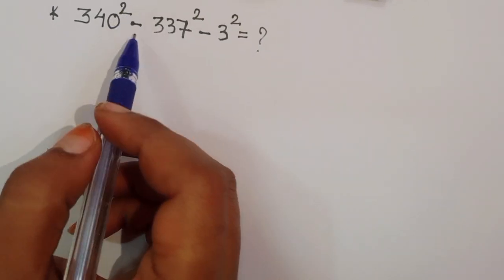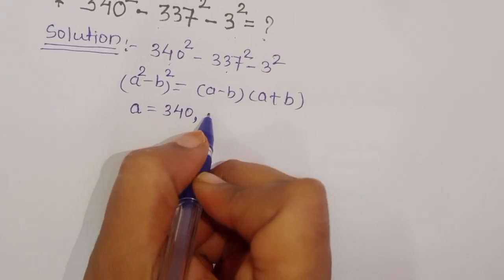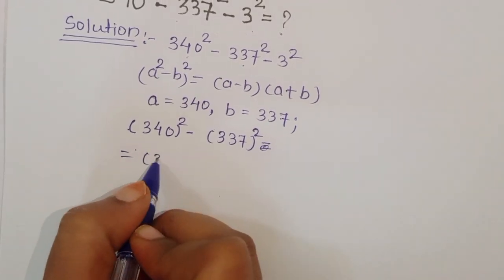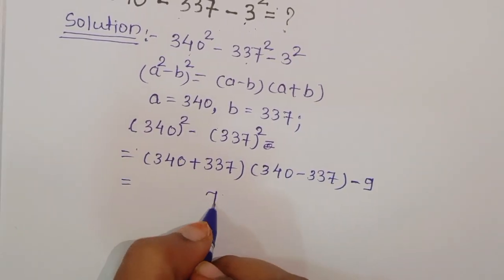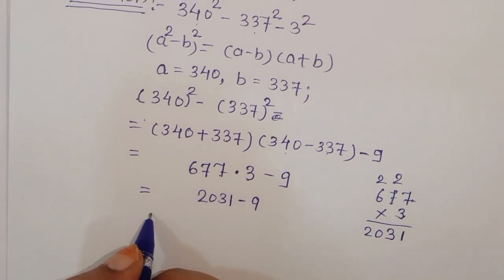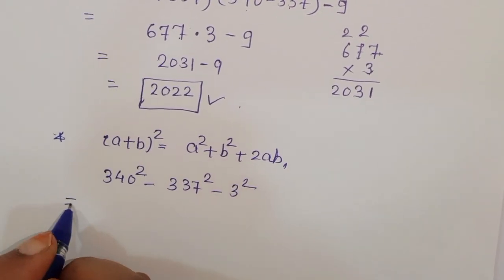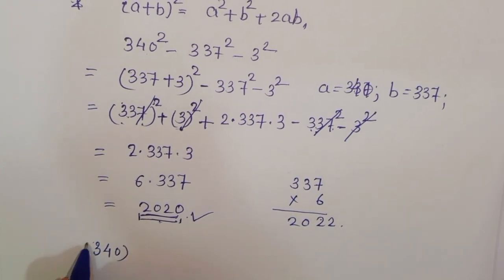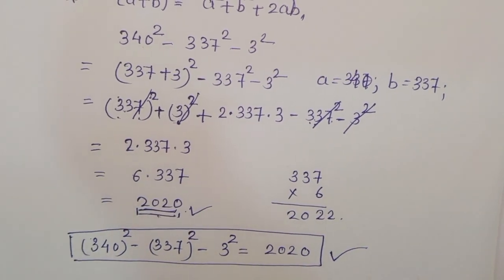Japanese Math Olympiad | 340^2-337^2-3^2=??